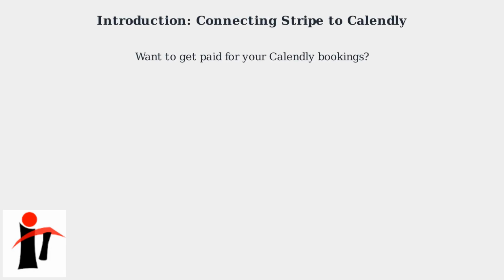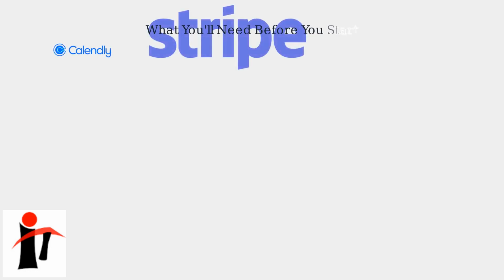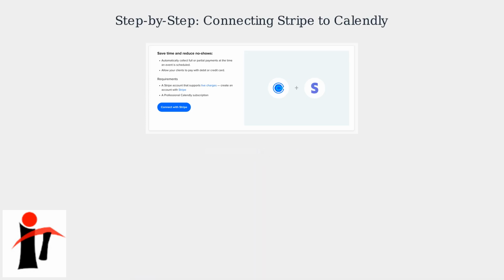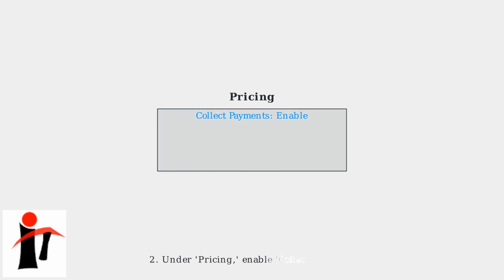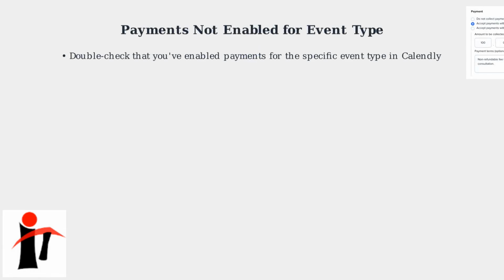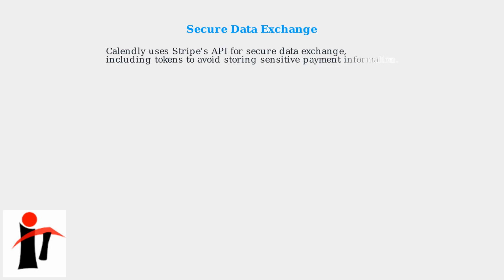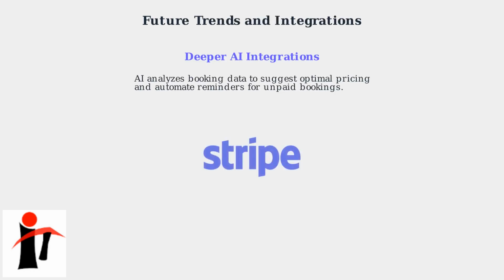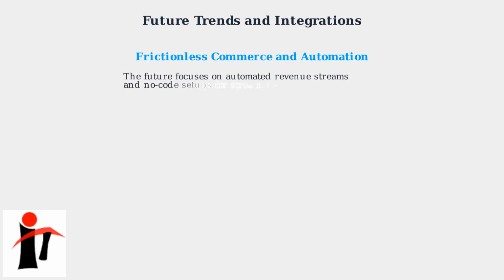How to Connect Stripe to Calendly – Collect Payments for Bookings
Connect Stripe to Calendly to collect payments seamlessly 💳
Learn step-by-step how to link your accounts and set up payment options ⚙️
Understand how to manage bookings and ensure smooth transactions 📲
Tips to avoid errors and keep your payment process secure and efficient ✅